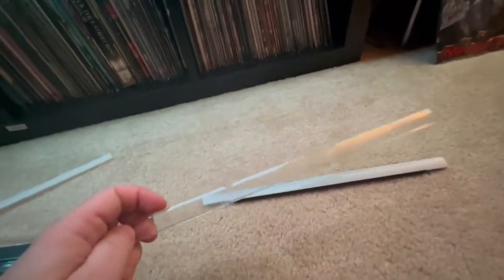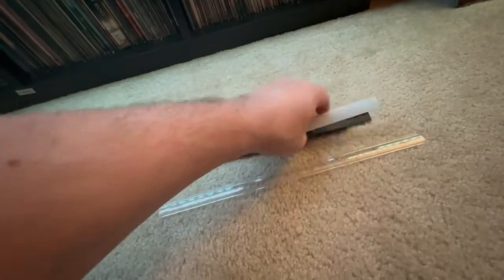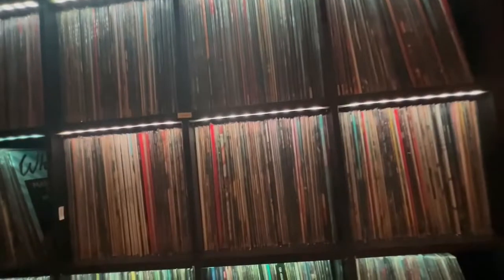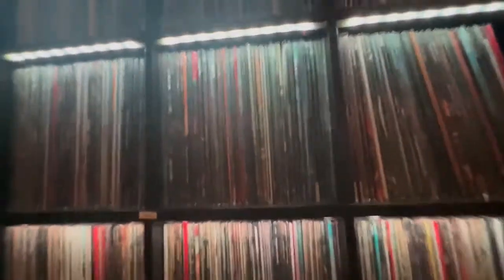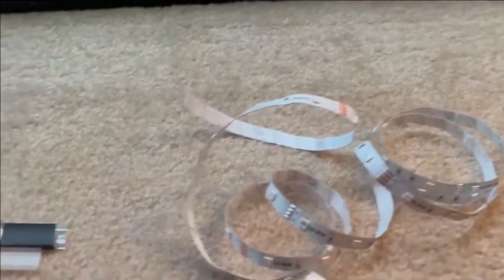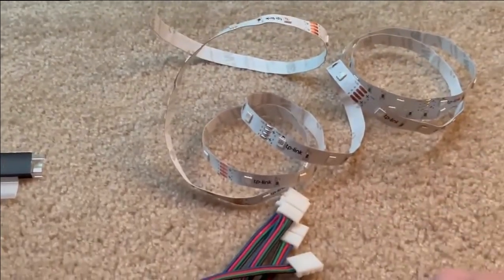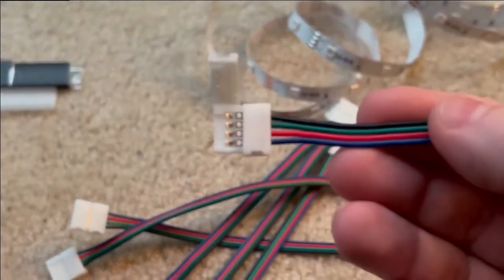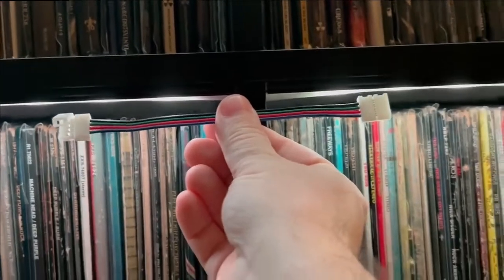Record Shelf LED Lighting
What I used to add LED lighting to my KALLAX shelves.

Any ideas for improvement or shortcuts to other videos with different ideas let me know.

This was my first try and how I decided to do it.